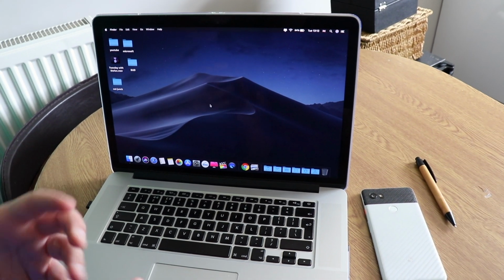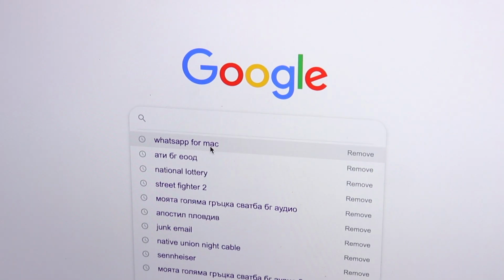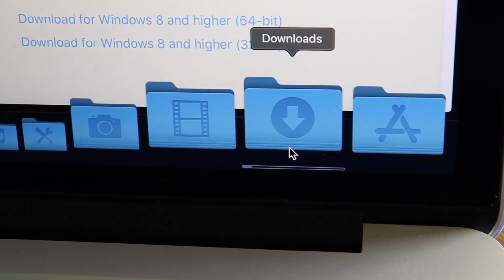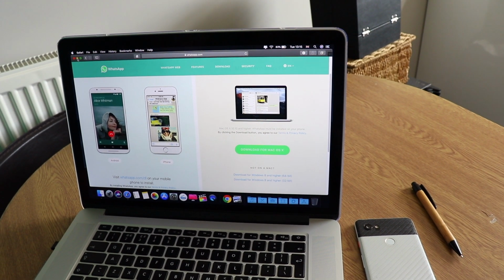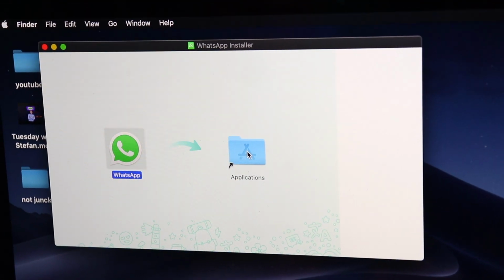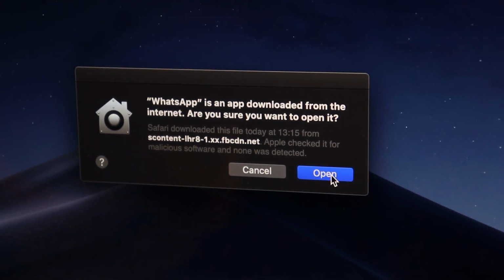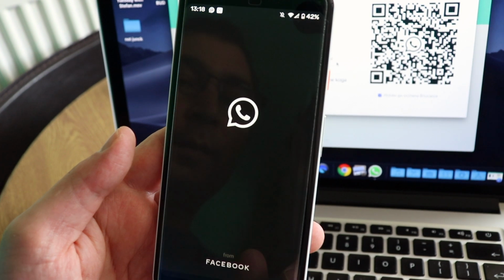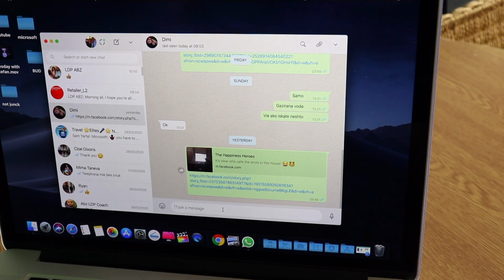Install WhatsApp for MacBook IOS